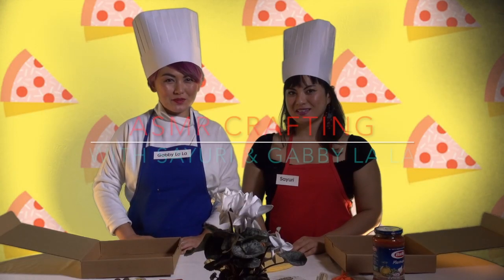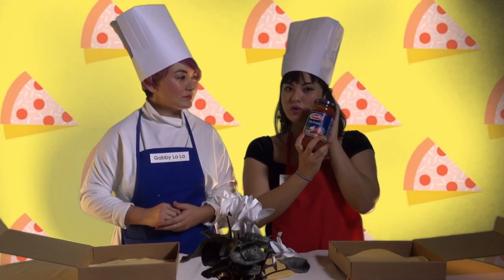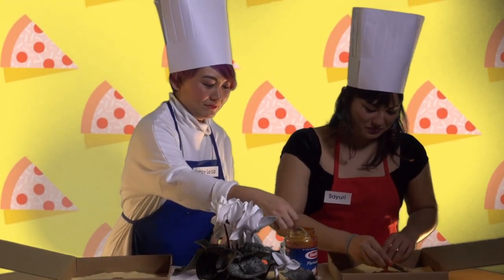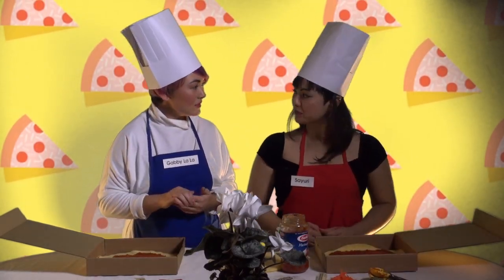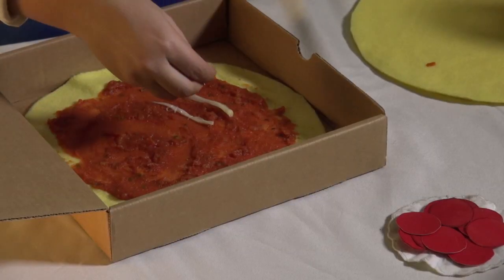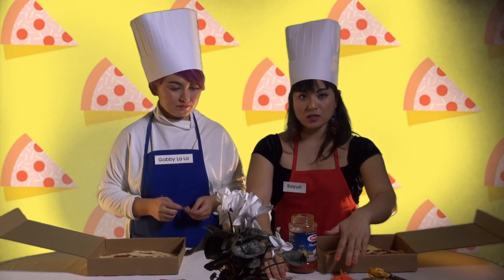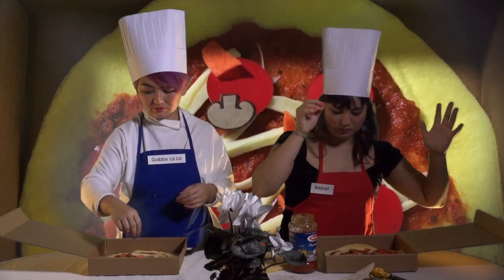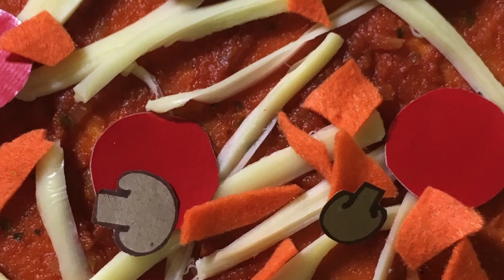ASMR Crafting with Sayuri and Gabby La La - PIZZA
HEADPHONES RECOMMENDED!

Enjoy episode #5 of ASMR Crafting with Sayuri and Gabby La La where the girls make PIZZA! We hope you will get inspired to cook like crazy! Craft with your friends! WE LOVE YOU!

Materials:
felt in various colors for the pizza crust/dough and toppings
paper for toppings
marinara sauce
mozzarella cheese sticks
a pizza box (you can get one from a pizzeria)

Tools:
scissors (for cutting out the crust and toppings)
spoon for sauce

Video Production by Eat the Fish Presents...

Producer... Pat Saindon
Producer/Camera... Josh Jacobsen
Camera... Mitch Swan

Shot at Petaluma Community Access Studio

BUY STUFF!

Gabby's hair by Green Twig Salon SF
Barilla
Social Media!

DOCUMENT your creation on Instagram and tag us!